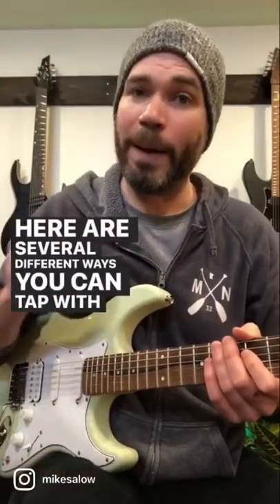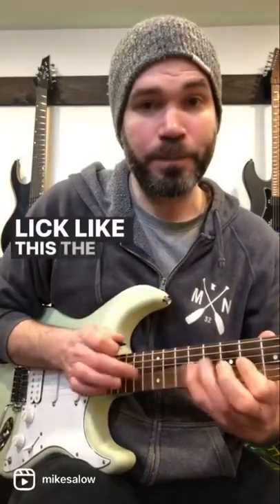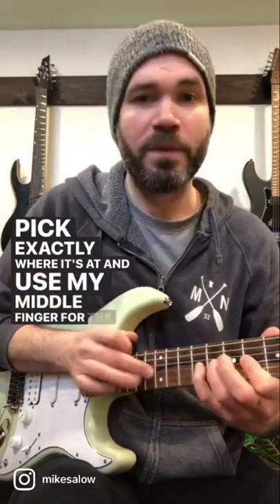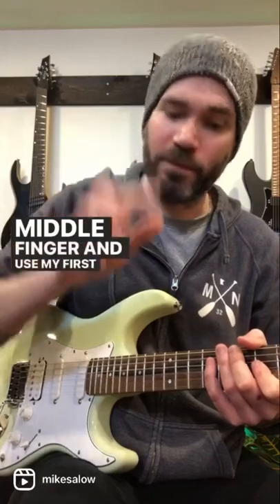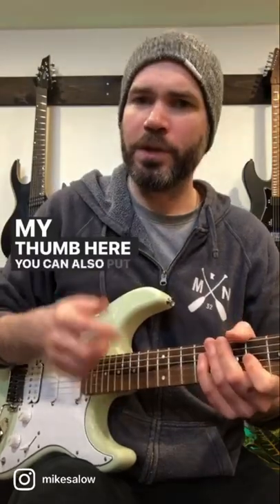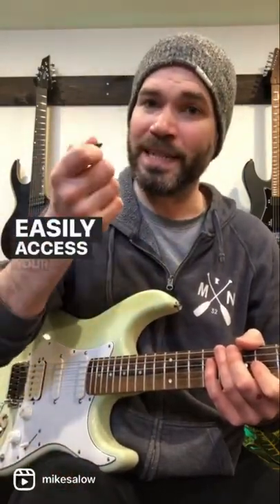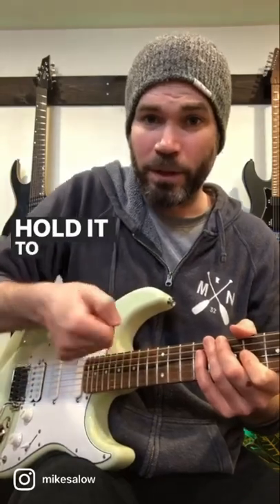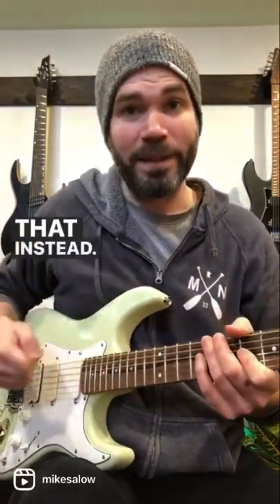4 different ways to tap 🎸👆🏻guitar